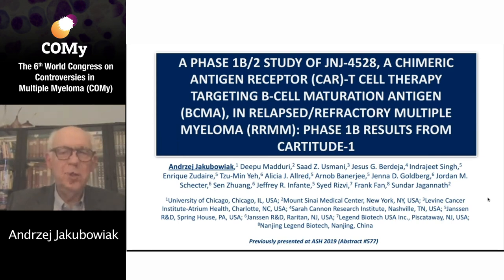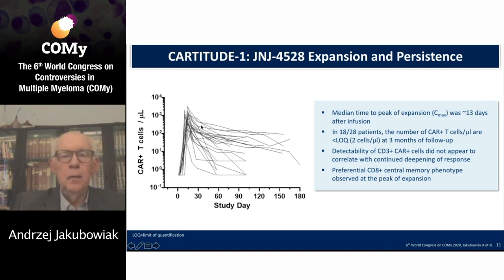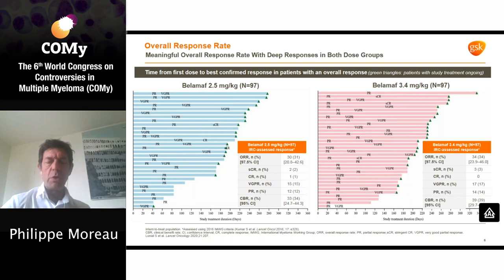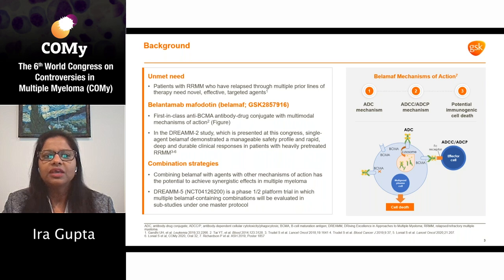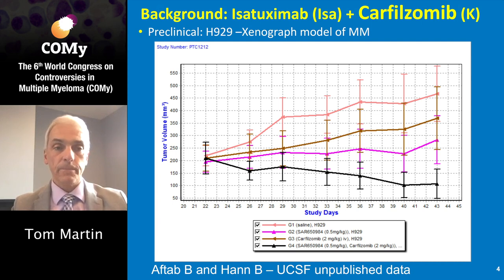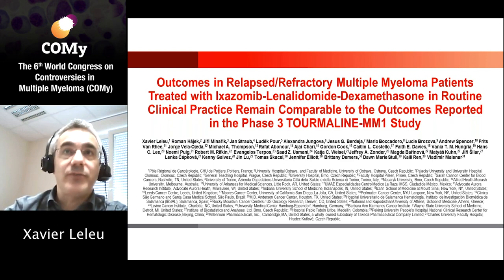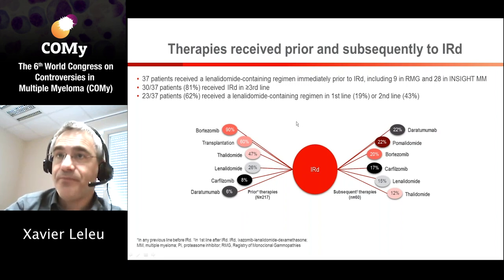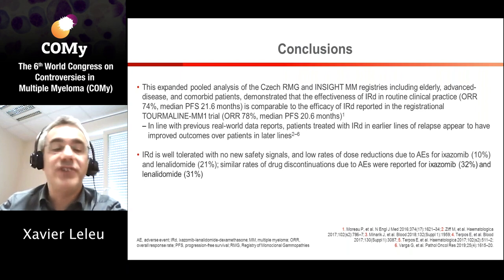COMy Online 2020 - Session 12 (Oral Abstracts)